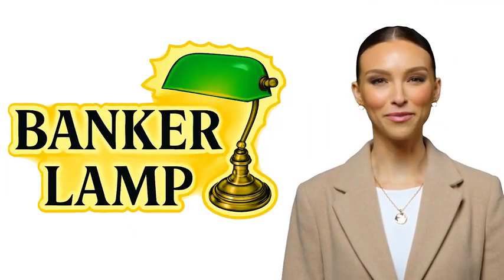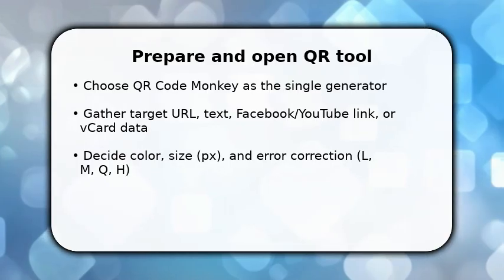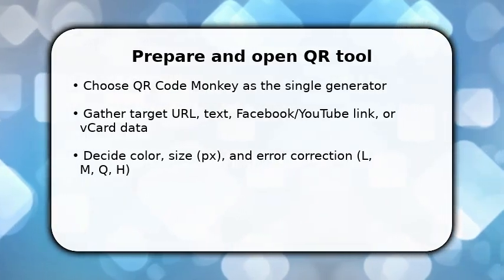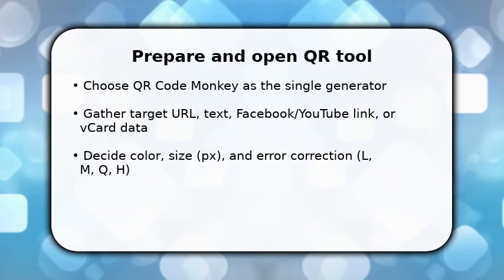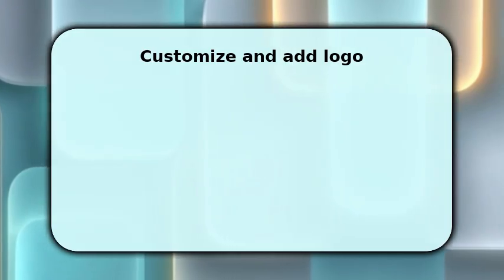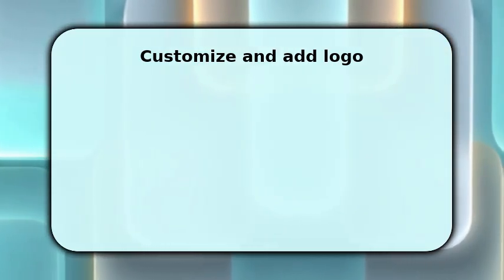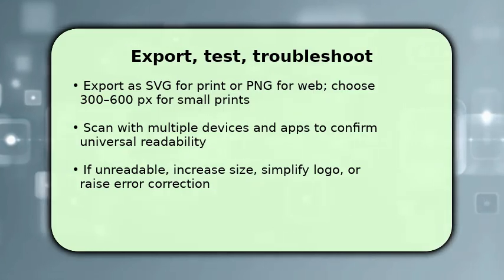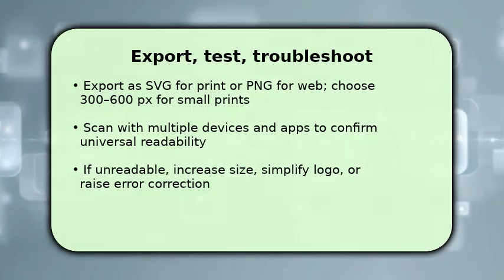How to Create Qr Code Monkey (only Way)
Learn the unique process of creating a QR code monkey, an innovative and fun way to generate customized QR codes. This video tutorial guides you through each step required for crafting your own personal or branded QR art.